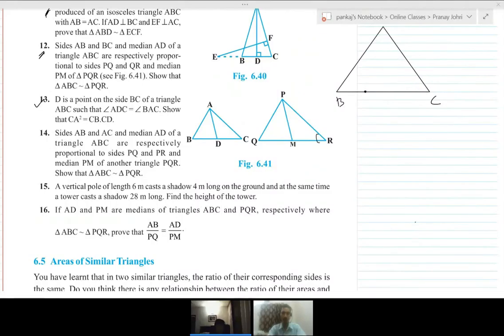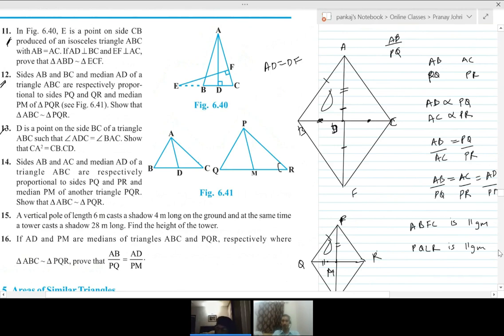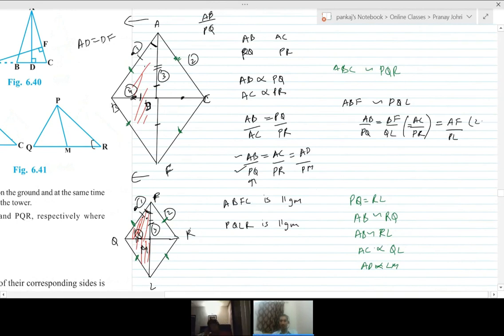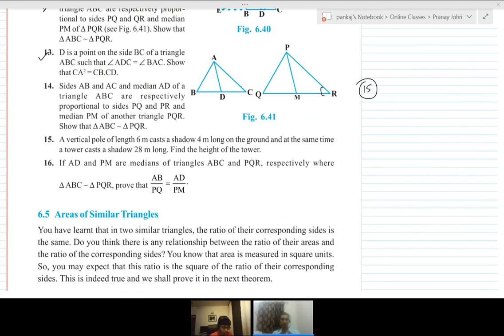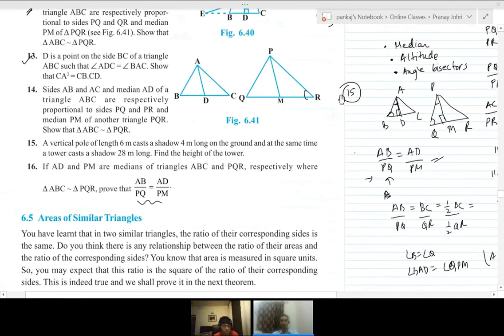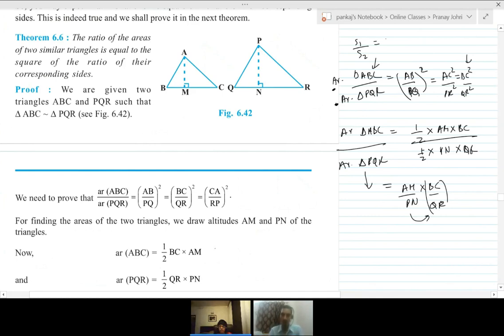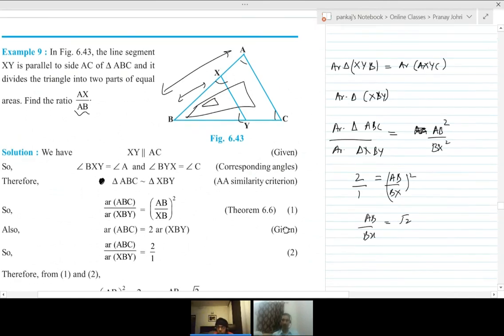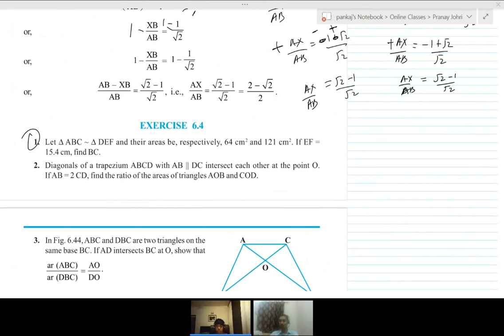Class X- Trianlges | P3